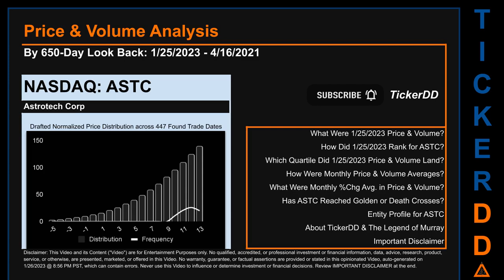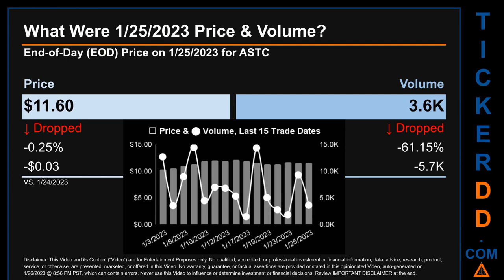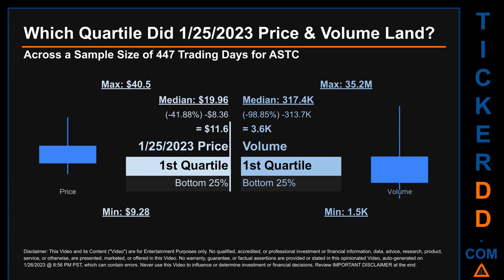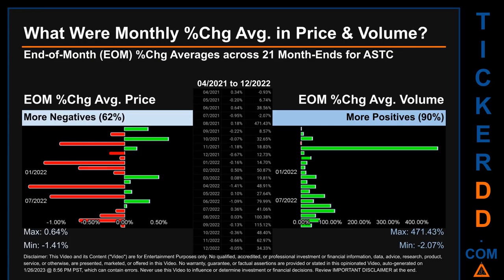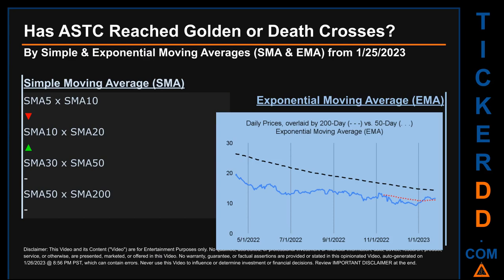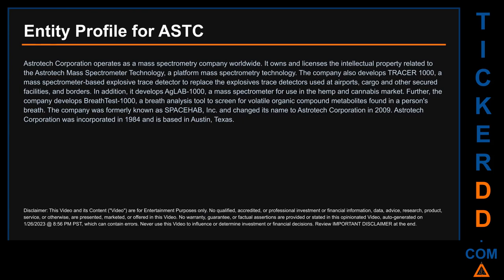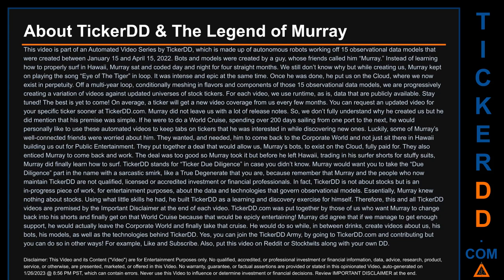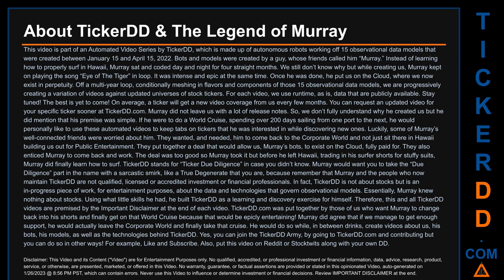ASTC Price and Volume Analysis by 650 Day Look Back ASTC Stock Analysis for Astrotech Corporation DE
Entity Profile
About TickerDD & The Legend of Murray